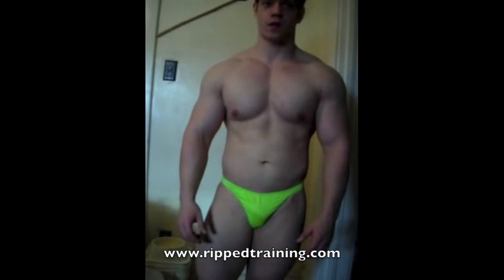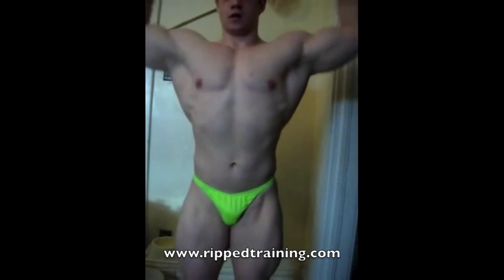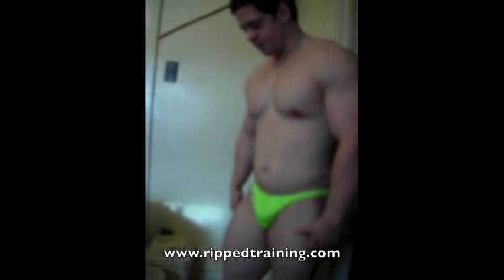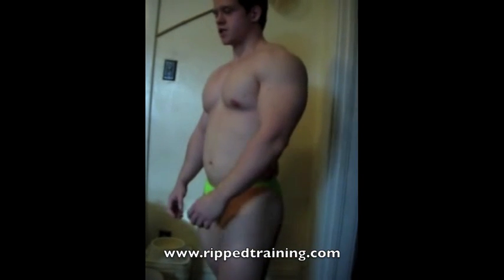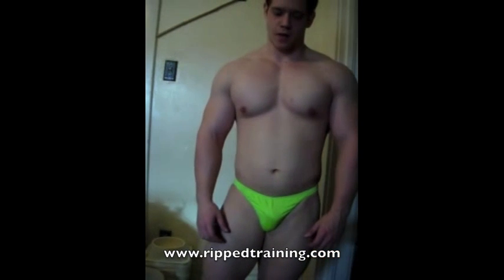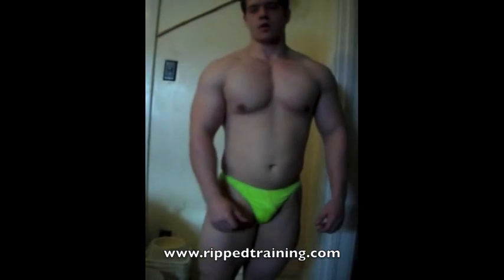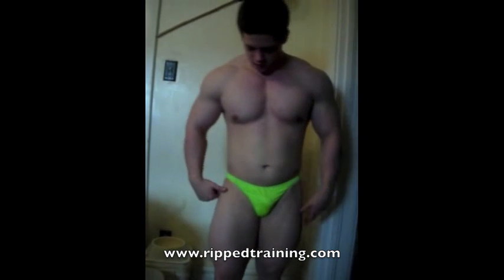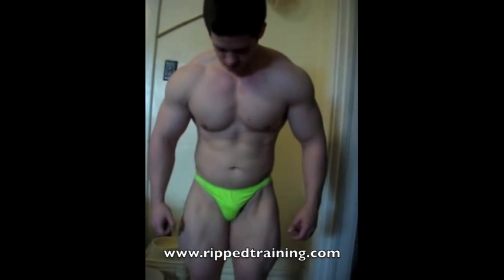Ripped Lowell Bodybuilder-Fitness Model Pre-Competition Flex